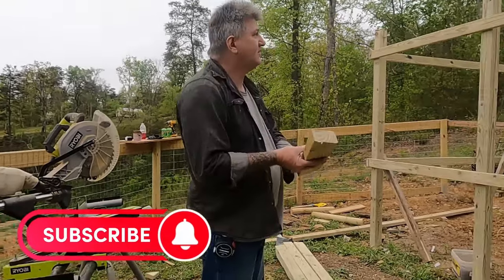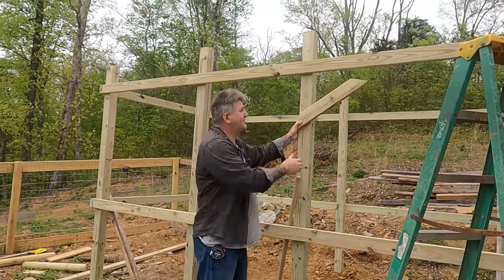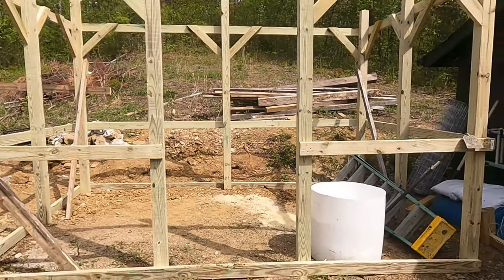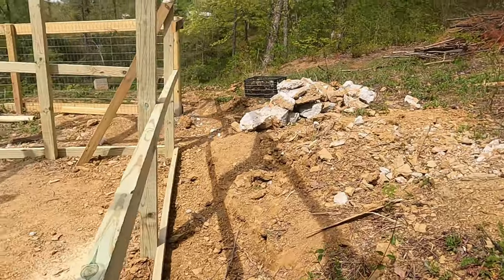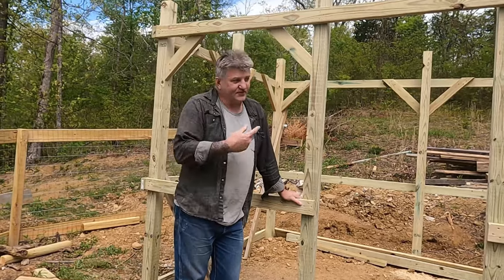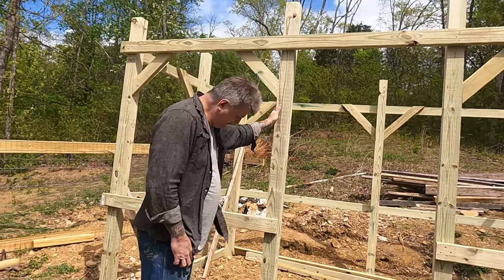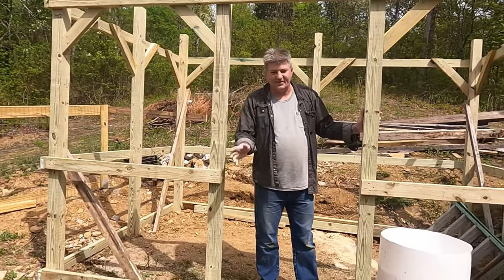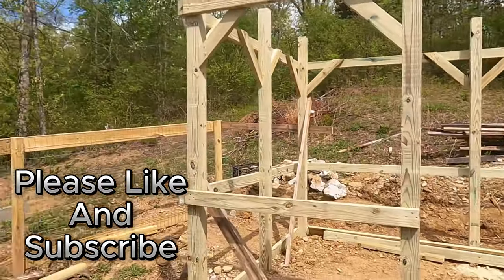The OFFGRID GreenHouse Build Begins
Getting The OffGrid greenhouse started